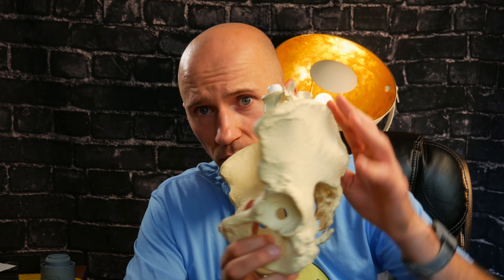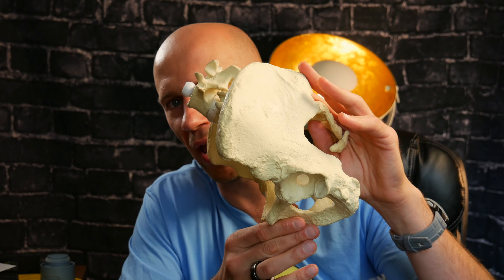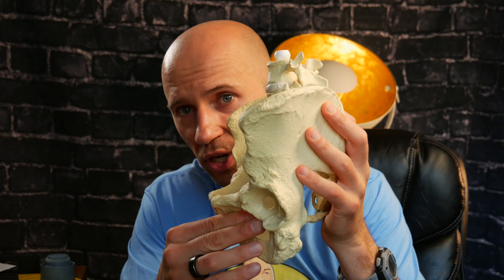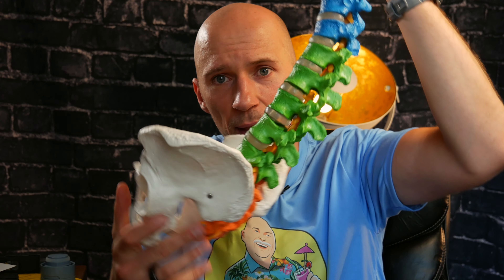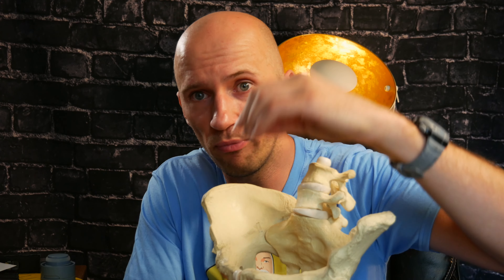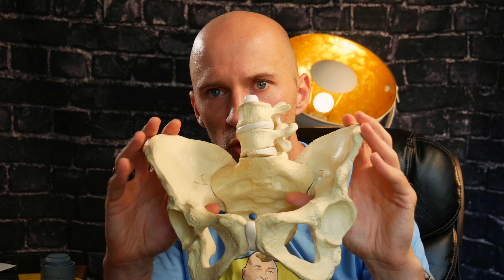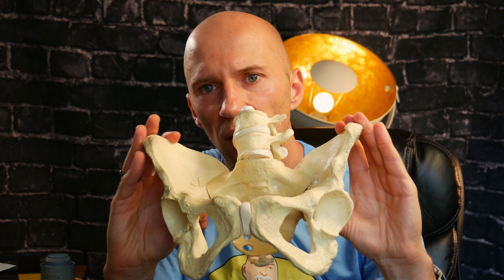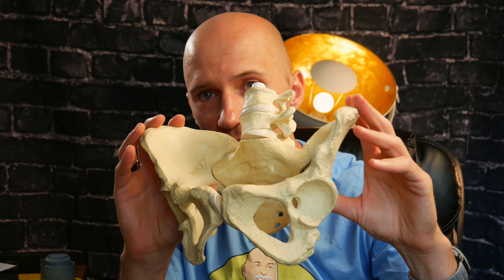Neutral Spine or Posterior Pelvic Tilt?